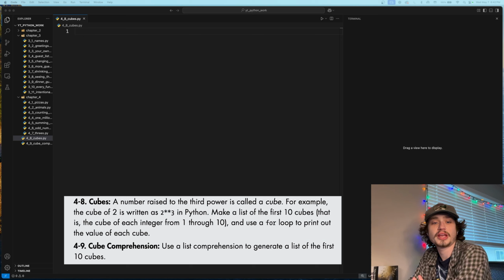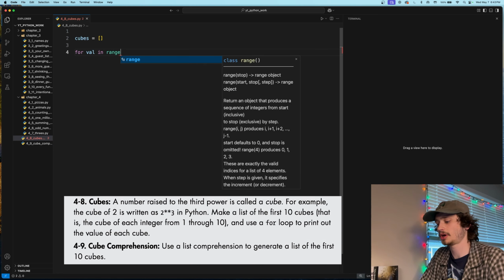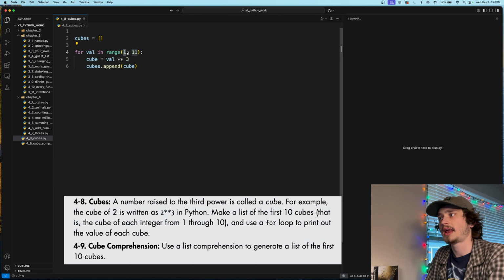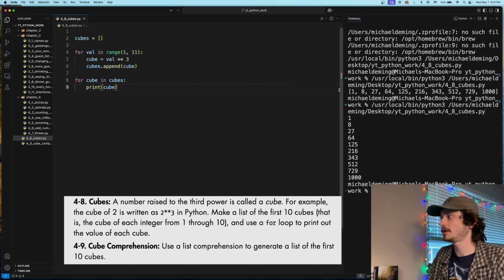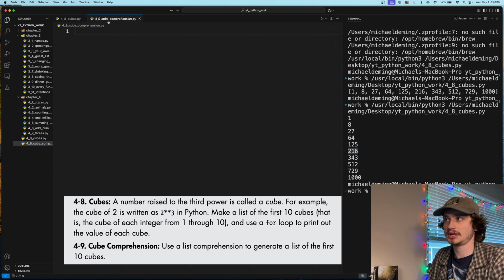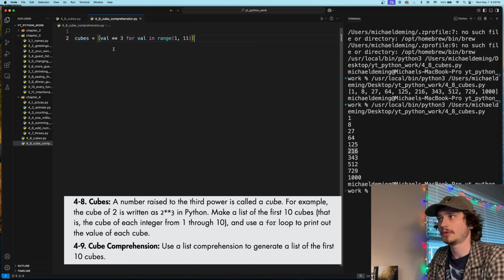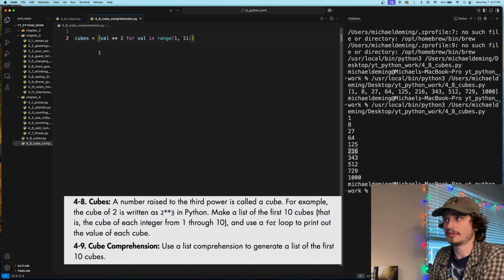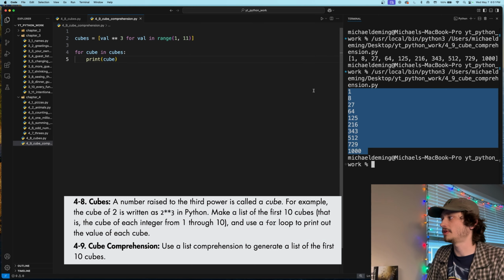Python Crash Course: Chapter 4 | Try It Yourself 4-8 & 4-9 | Beginner Walkthrough!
In this video we are continuing on in Chapter 4 and working with loops and lists! This is a Try It Yourself exercise from Chapter 4 (Exercise 4-8 & 4-9) of Python Crash Course by Eric Matthes. This problem highlights the concept of for loops, lists, and list comprehensions.